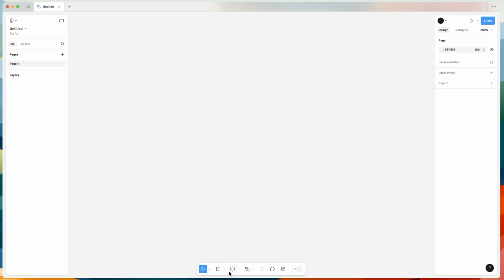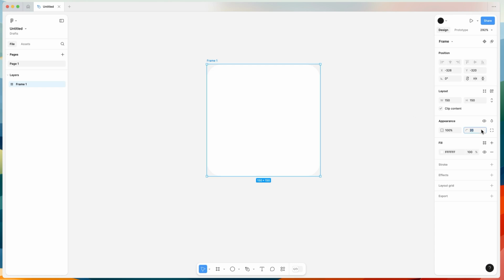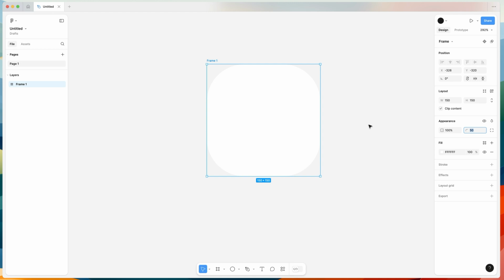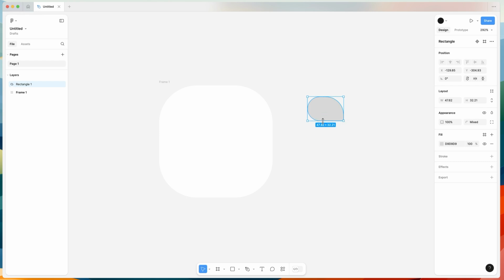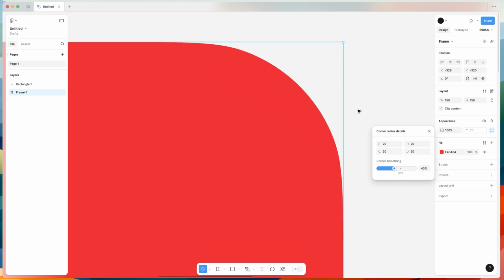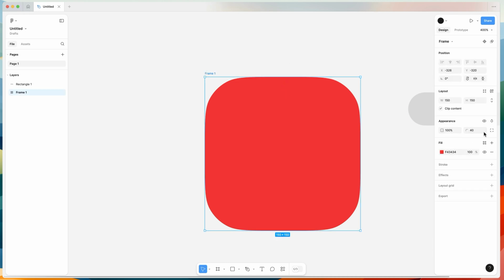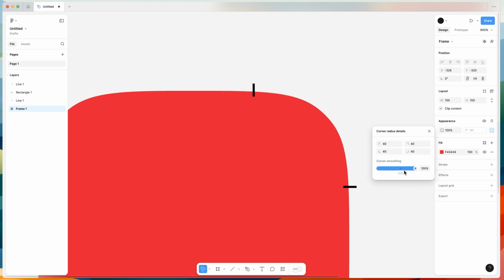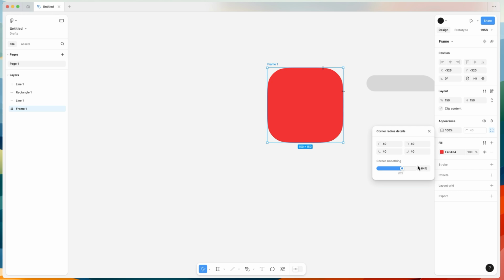Mastering Rounded Corners in Figma – Tips & Tricks for Beginners!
In this video, I’ll teach you how to create rounded corners and frames in Figma, whether you’re working with rectangles or custom shapes. Learn how to adjust corner radius, use corner smoothing, and create unique designs like chat bubbles. Plus, I’ll share a trick for making app-like designs! Follow along for practical tips to level up your Figma skills.